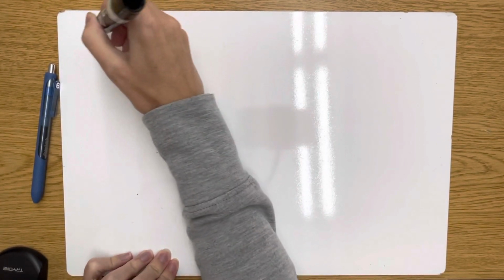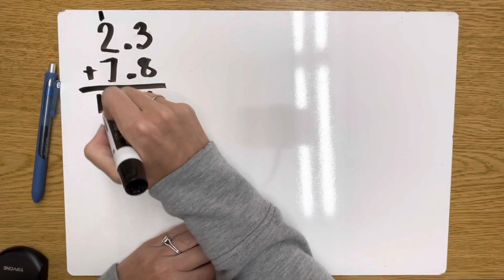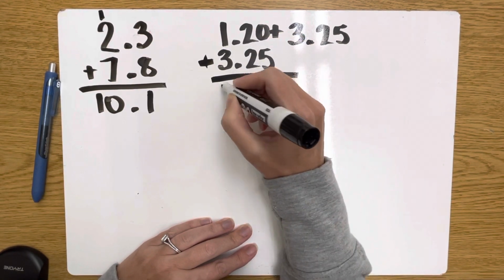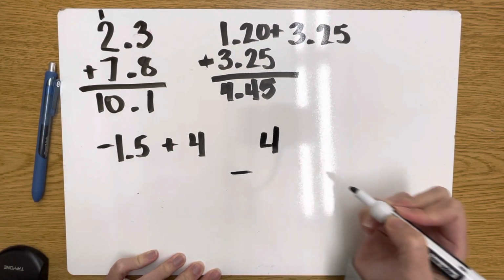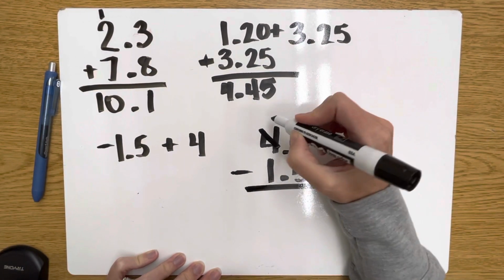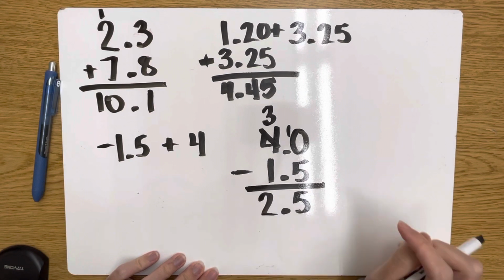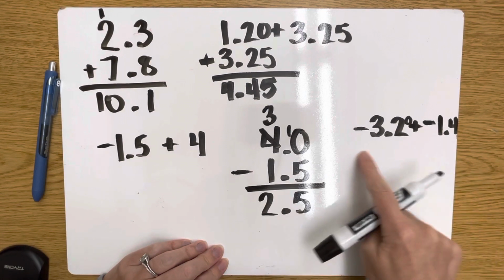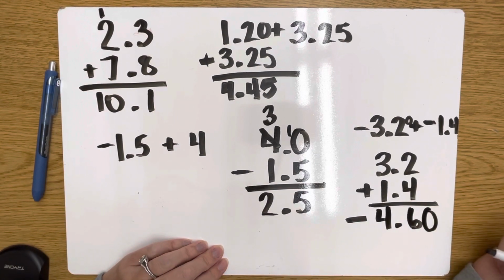Adding & Subtracting Decimals